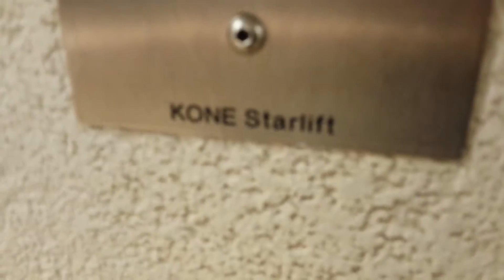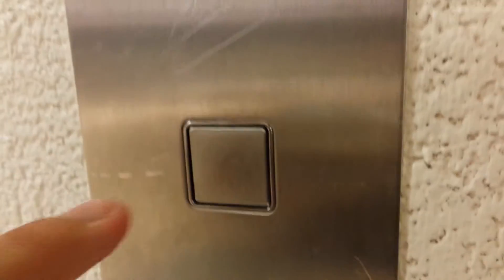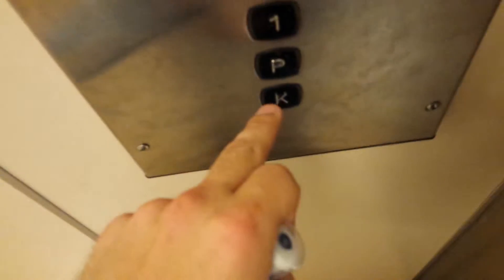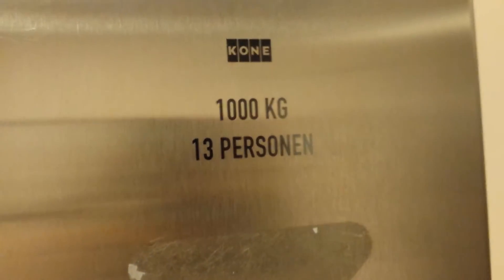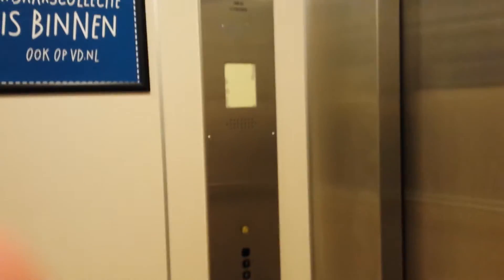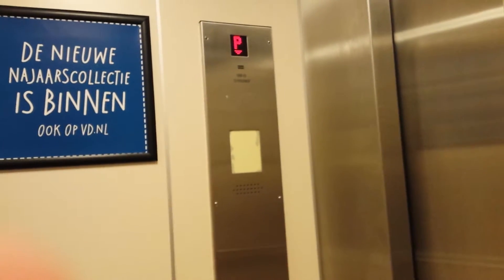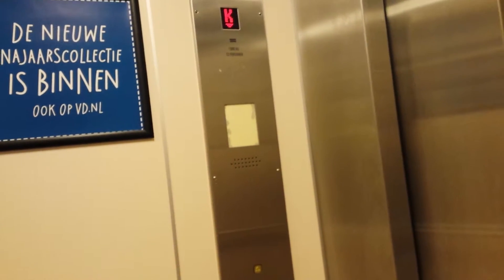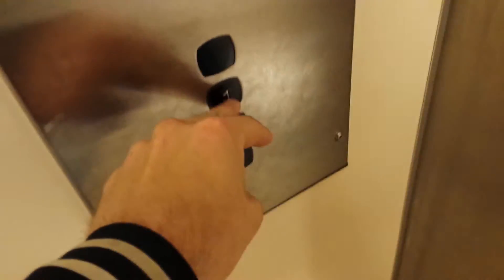**CLOSED STORE** A Death Trap Kone-Starlift elevator @V&D Sittard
Kone-Starlift
1000 KGS / 13 Pers.
1970~ / 2001